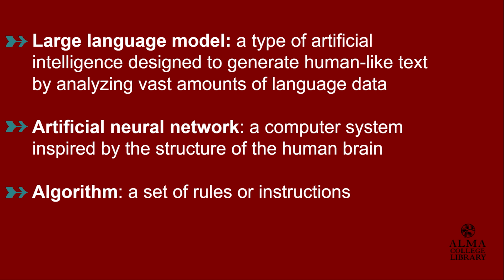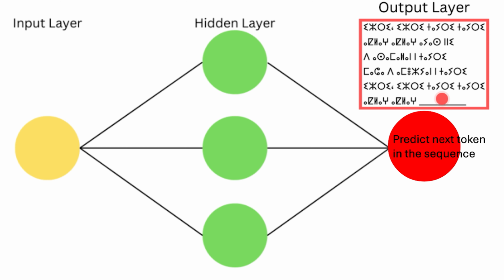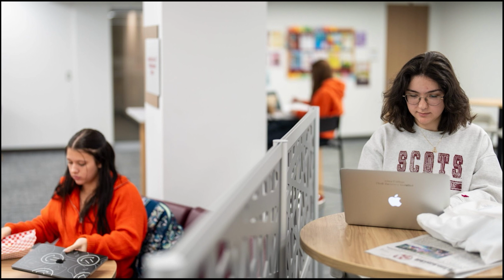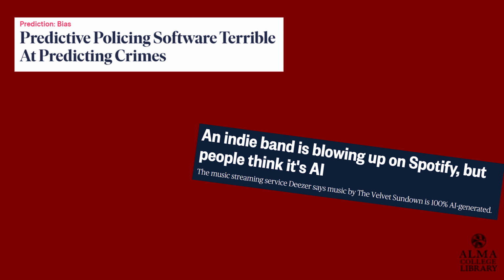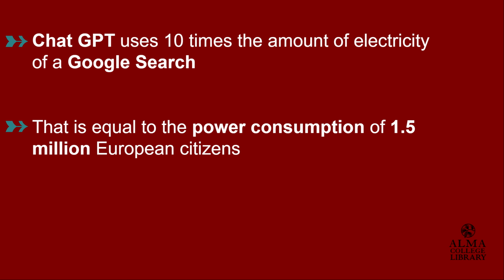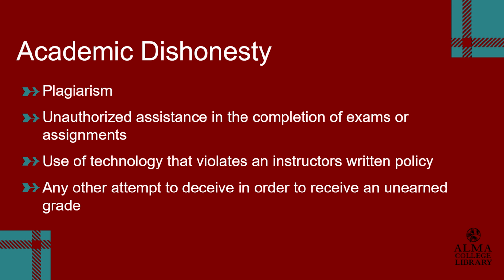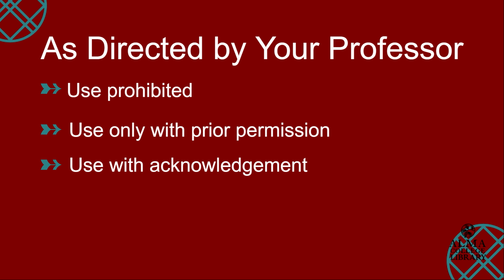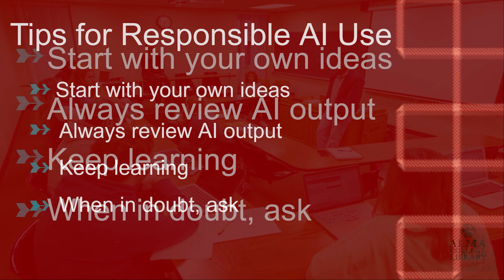Generative AI Use at Alma College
In this video, we will cover what generative AI is and what it isn't, how you might use generative AI, and Alma College's policies regarding responsible AI use.